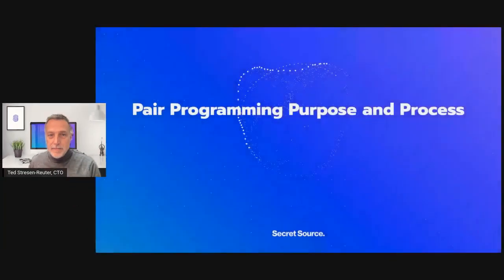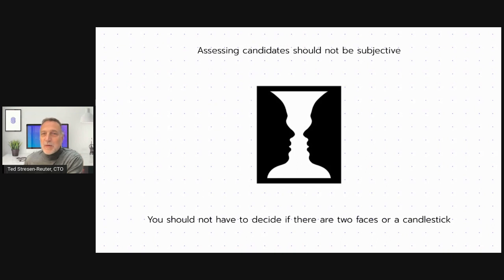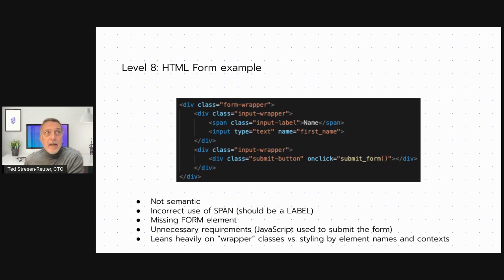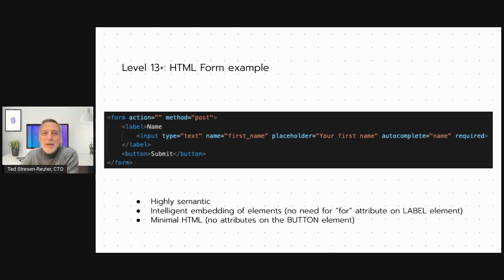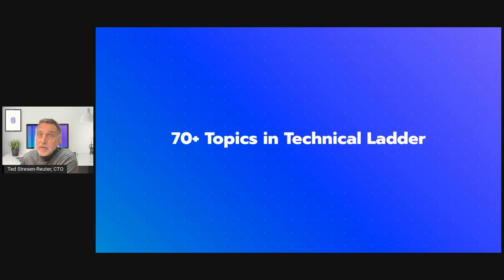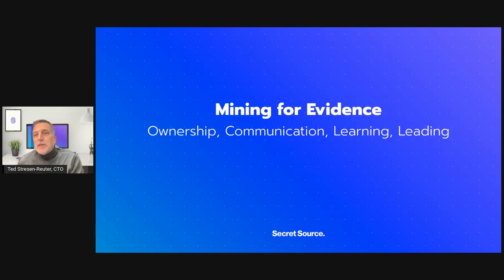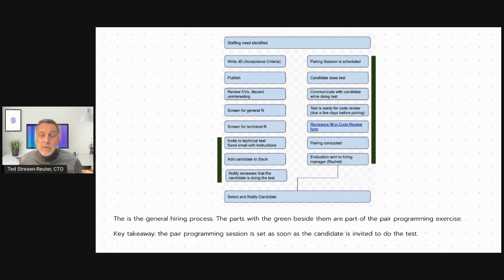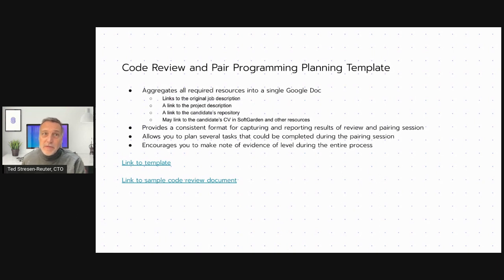Code Reviews and Pair Programming in Recruitment at Secret Source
In this video I present some information about our code review and pair programming exercise during recruitment at Secret Source. I clarify how we review code and candidates using our professional ladder (or leveling matrix).

BTW, yes, I'm aware the audio is only on one side. Sorry about that. Was experimenting with a new setup and, you know, it worked on my machine! LOL